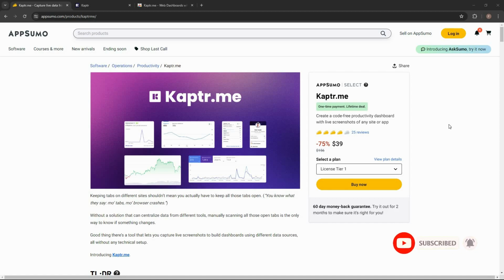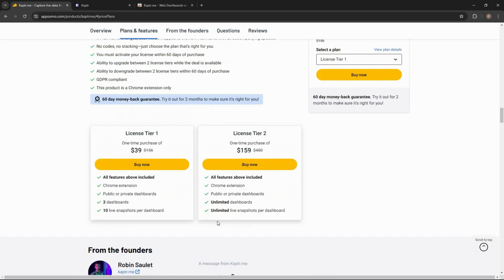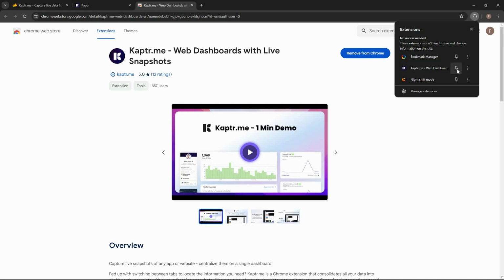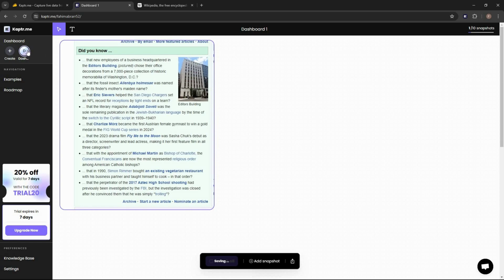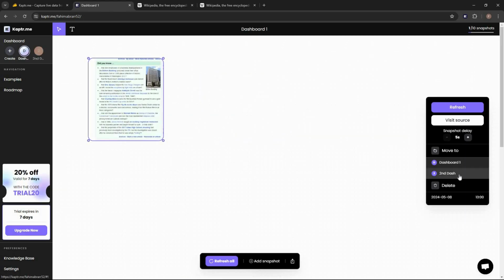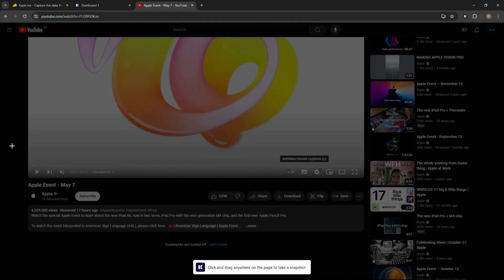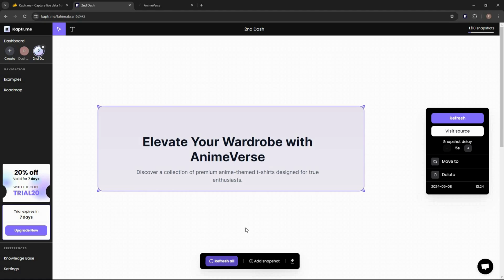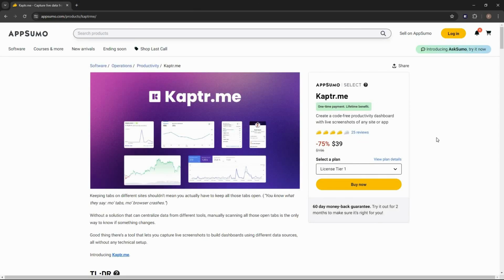Kaptr me Review: Monitor Websites and Apps with Live Screenshots (No Code!)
Kaptr.me Review & Tutorial
Kaptr.me is a no-code dashboard platform that enables capturing live screenshots from websites and apps across multiple projects, and centralizing all visual data in customizable dashboards without coding. Its core features include code-free snapshot monitoring of any online property, creating unlimited dashboards categorized by use case, and consolidating dispersed online data streams into unified visual feeds.

🚀 RocketHub Best Lifetime Deals
🦖 SaasZilla Best Lifetime Deals
Use Fiverr To Find Related Freelancers.